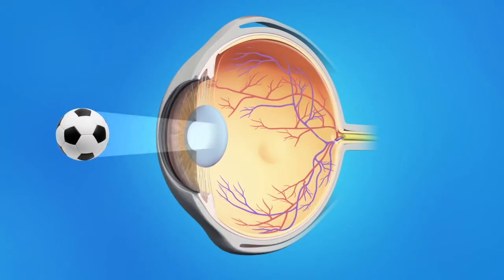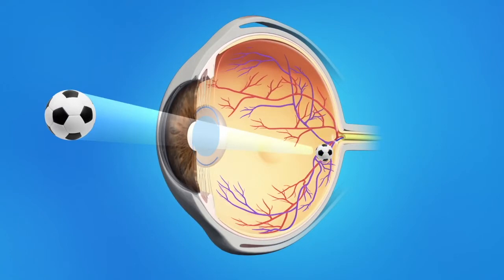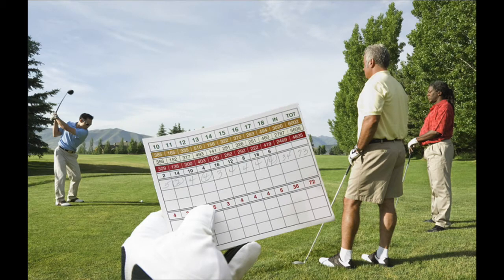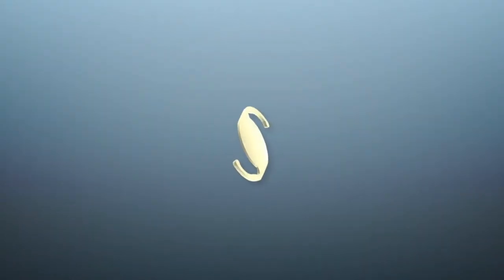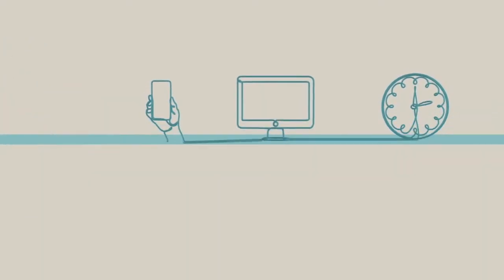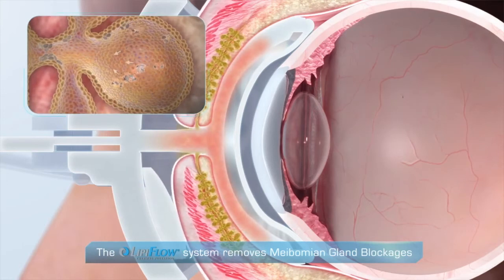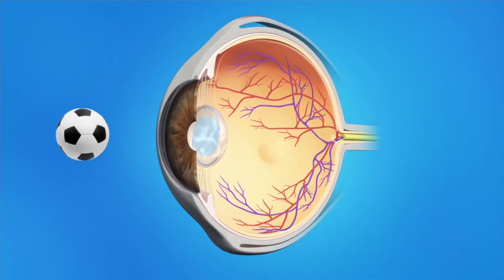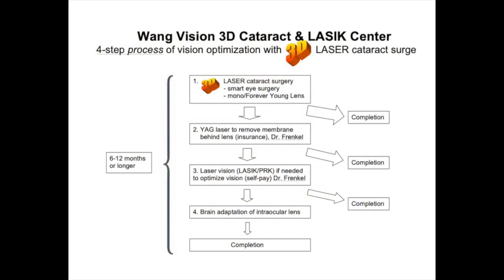Cataract Surgery with a Trifocal IOL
A detailed look at Cataract Surgery with a Trifocal IOL at Wang Vision Institute